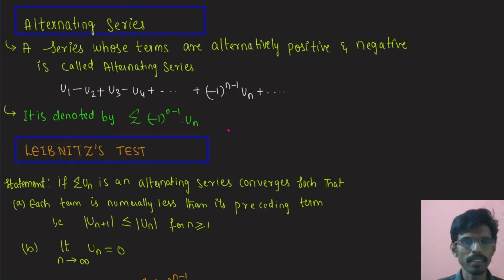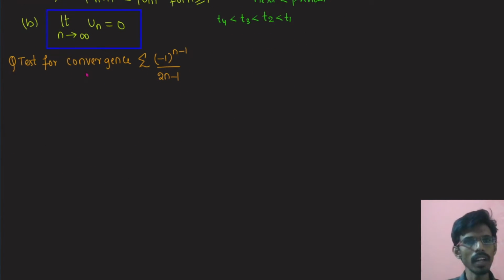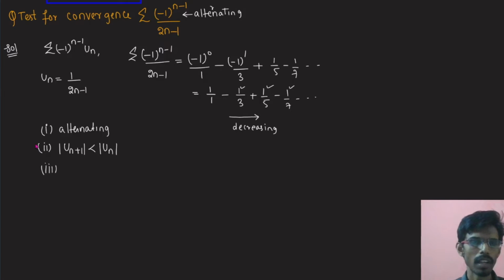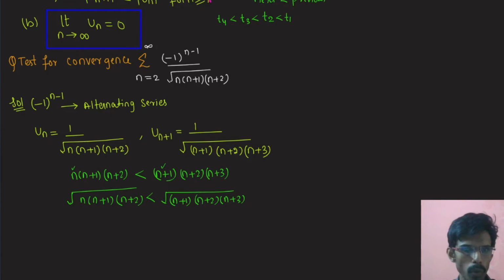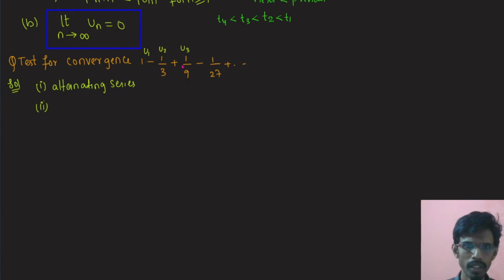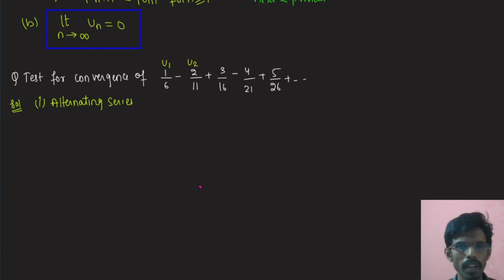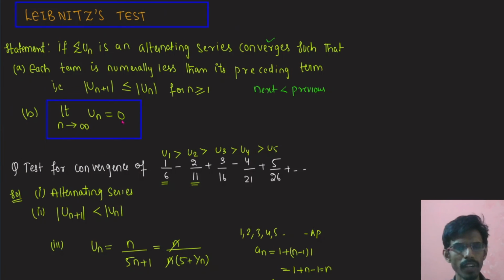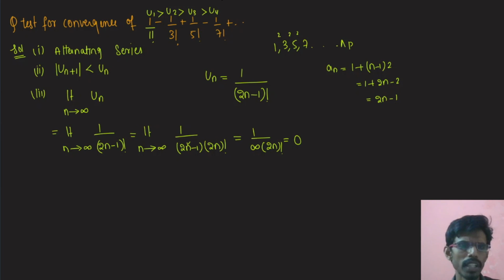SEQUENCES AND SERIES-17/ENGINEERING MATHEMATICS